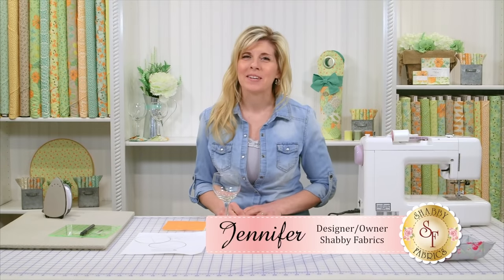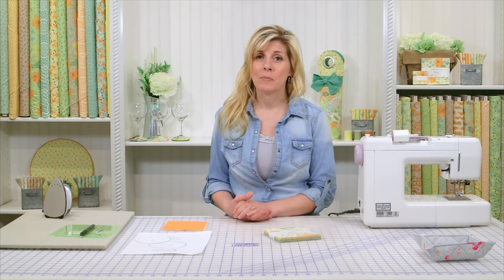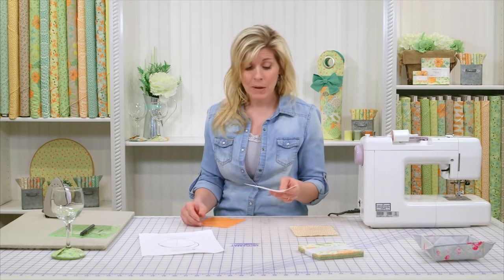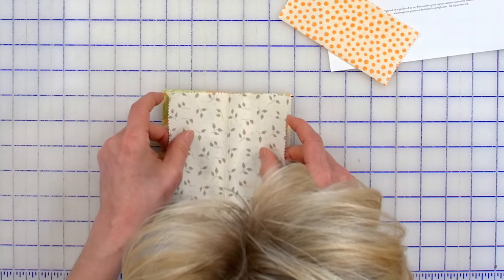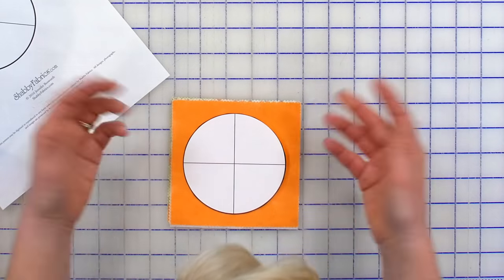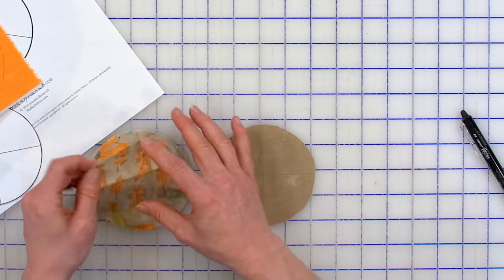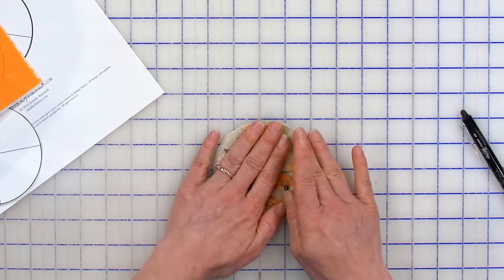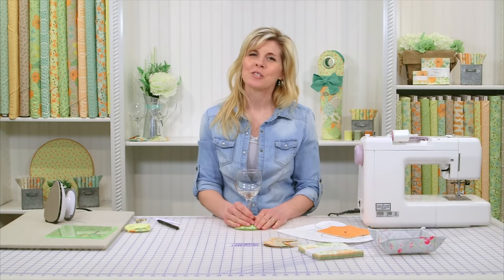How to Make Wine Glass Coasters | a Shabby Fabrics Sewing Tutorial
Learn how to make these quick and easy wine glass coasters that are so cute! They will help distinguish between your guests' wine glasses at your next party. Be sure to check below for some helpful links!